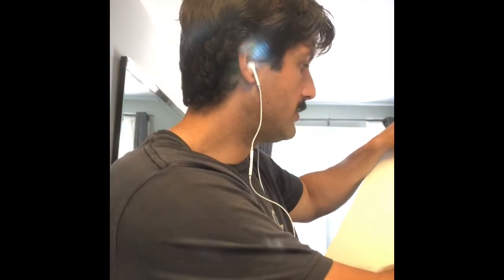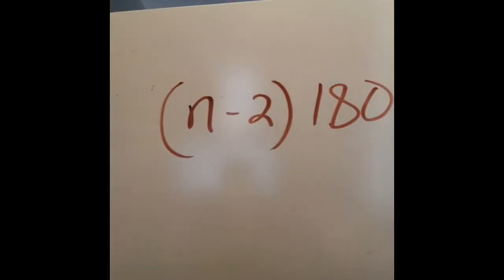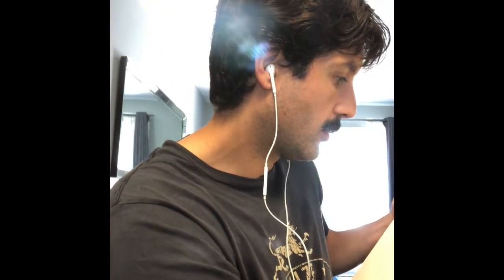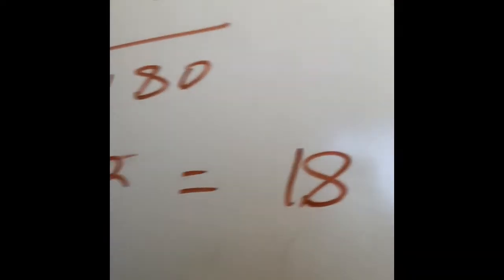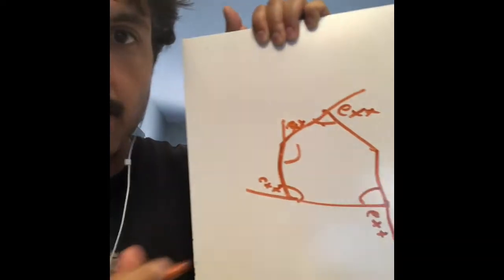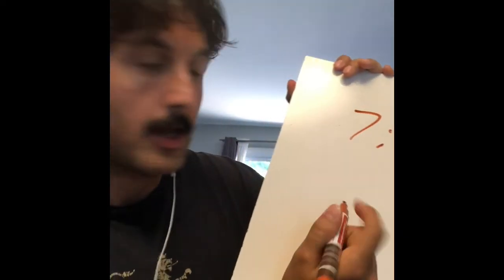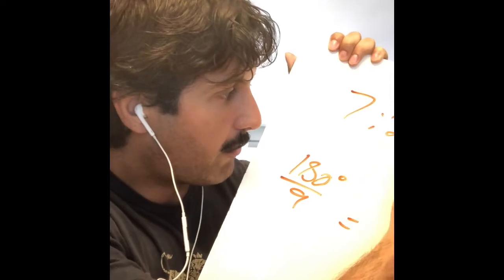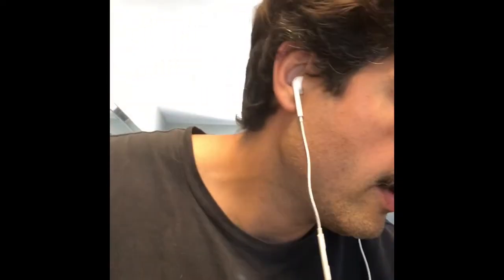MPM1D Unit 7 F